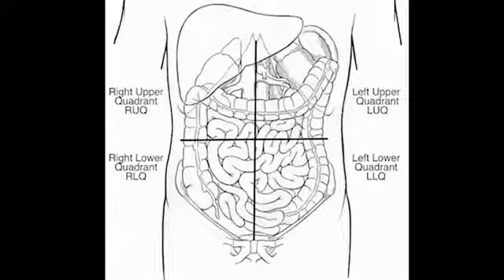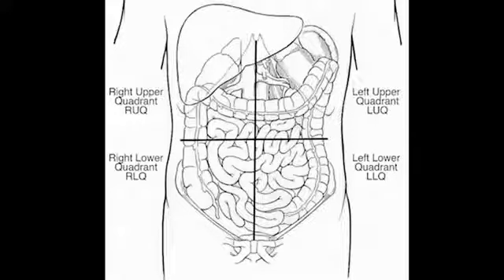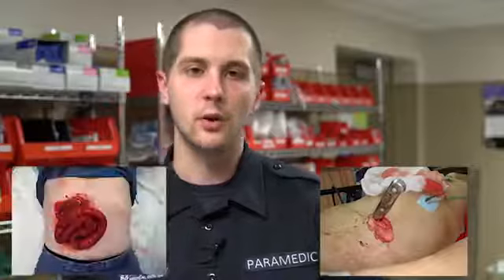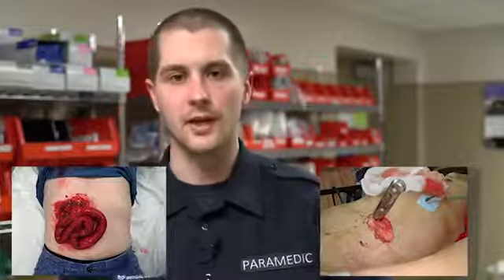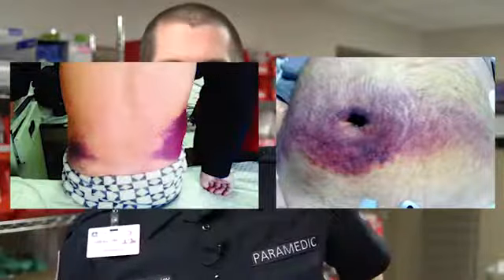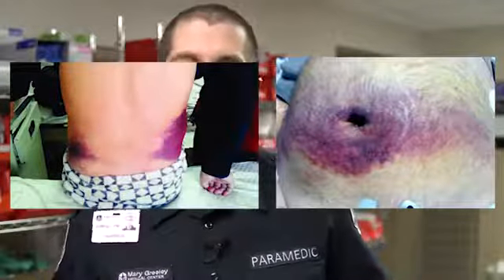Basic Abdominal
أ.عبدالله السلبود
عبدالله السلبود
مختبر عبدالله السلبود